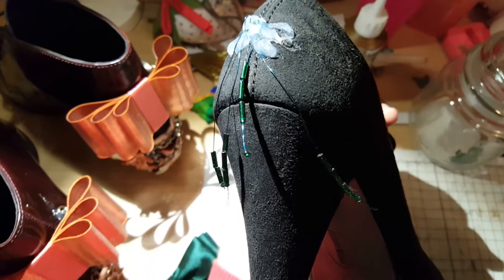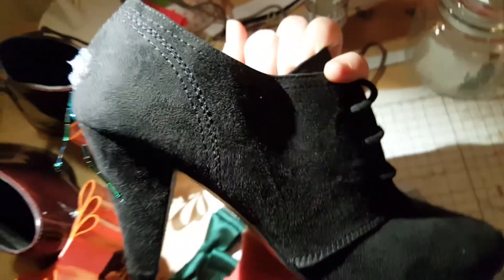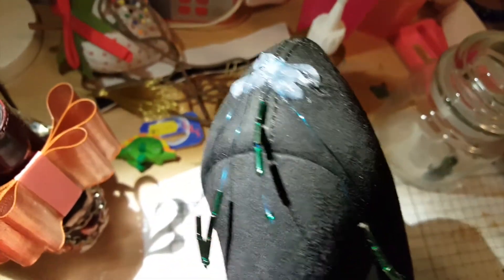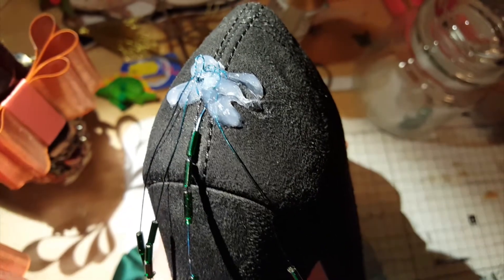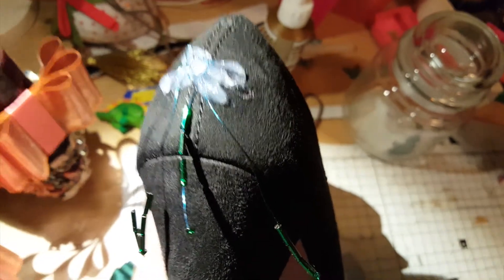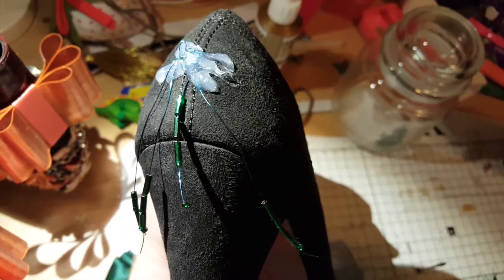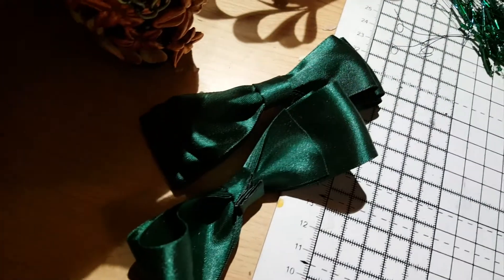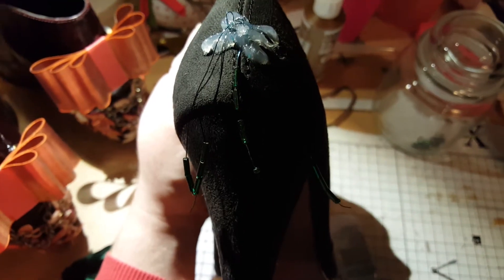Beaded Bow ShoeShoes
Green and tartan ribbon adorn these ShoeShoes with some beads to keep them company.